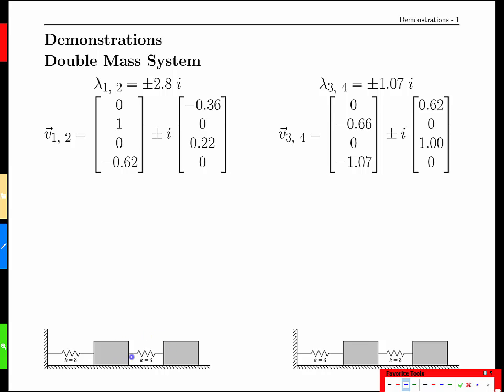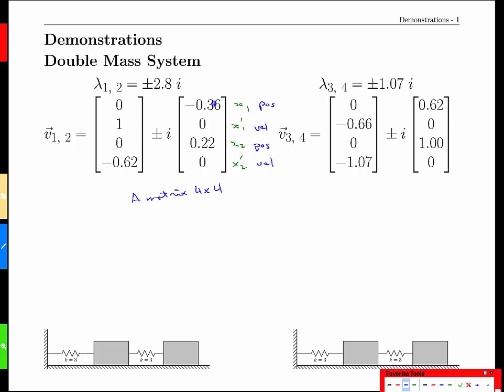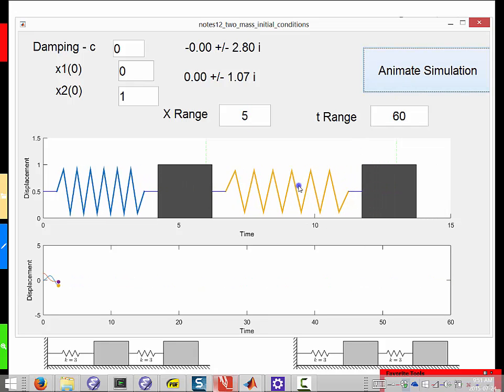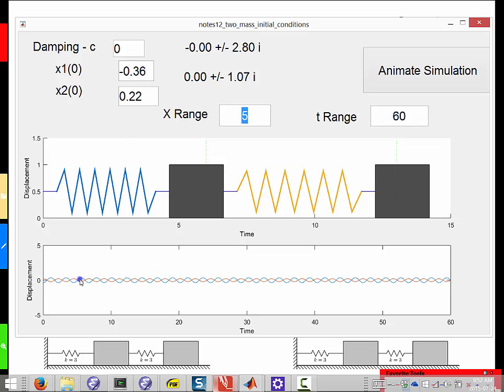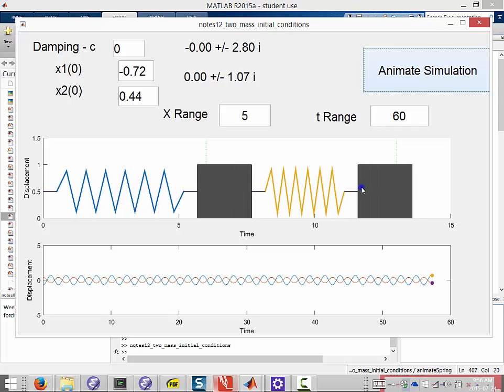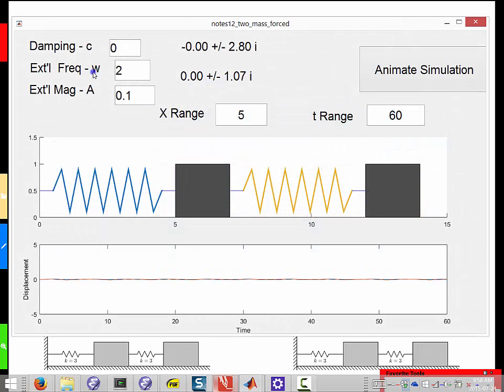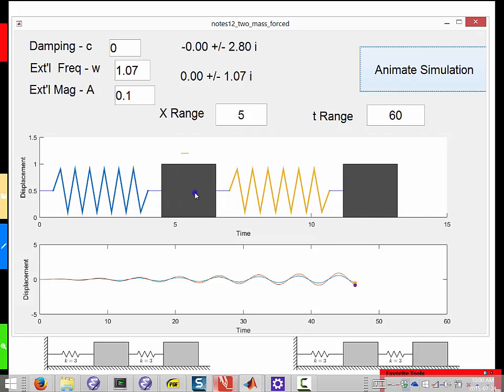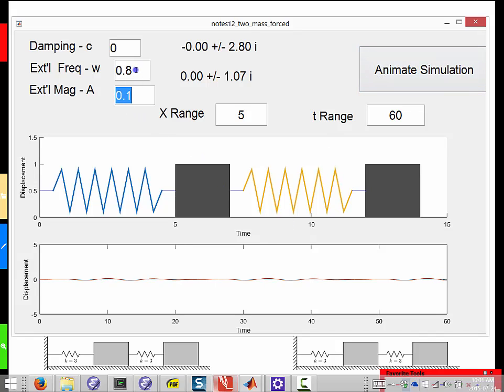Week 12-8 Demonstration - Two Masses